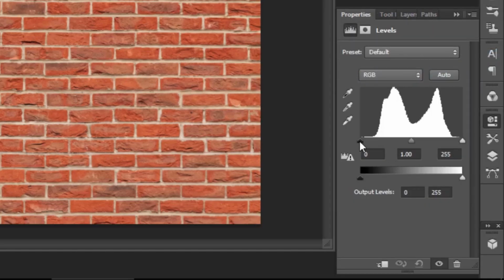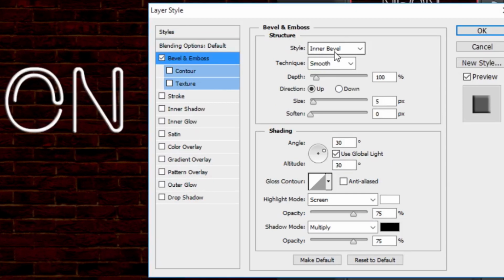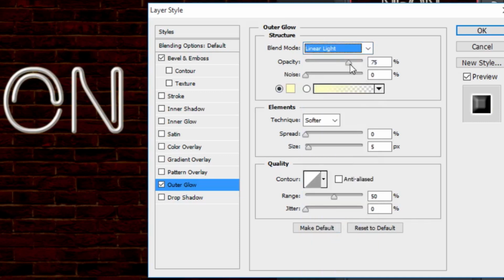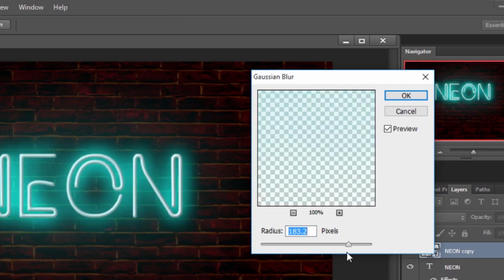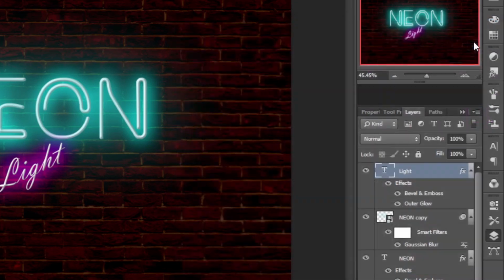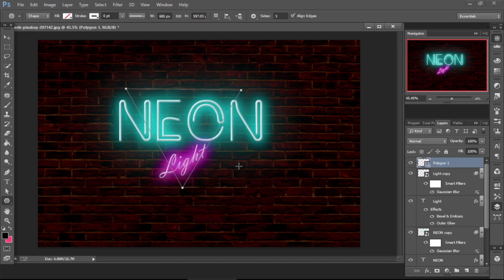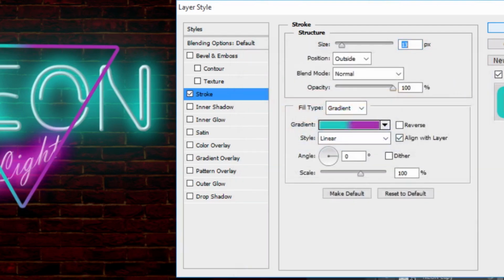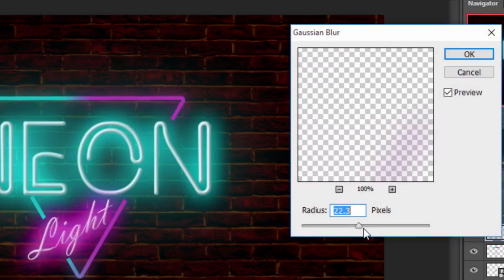How to Create Neon Light Glow Text Effect in Photoshop | Photoshop Tutorial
In this tutorial, you will learn How to Create Glowing / Neon Light Text Effect in Adobe Photoshop. It's an easy Photoshop Tutorial. We will use Adjustment Layer (Levels & Hue/Saturation), Layer Style (Bevel & Emboss, Outer Glow and Stroke), Filter (Gaussian Blur). Hope you will learn something from this easy tutorial.